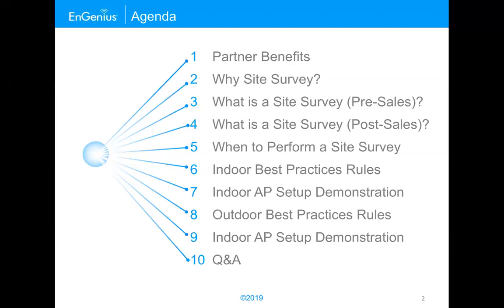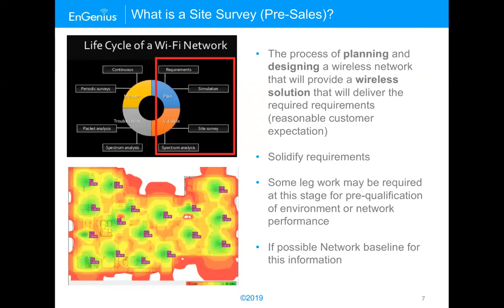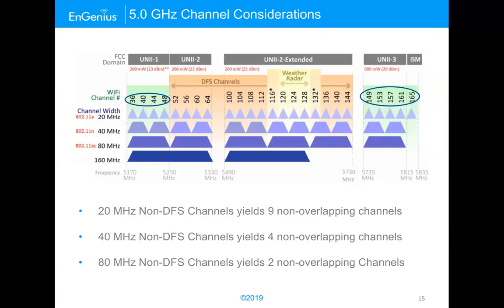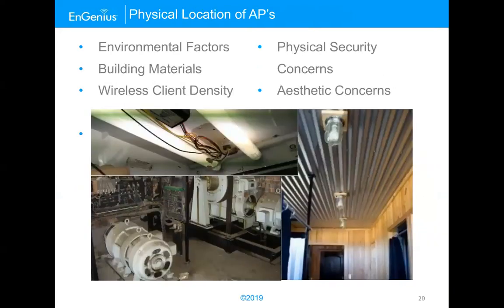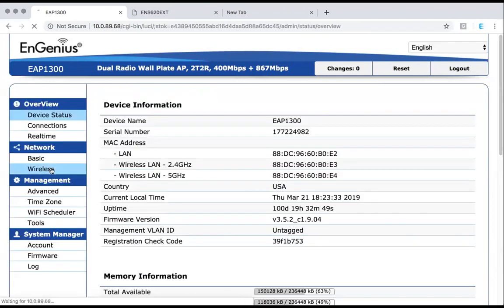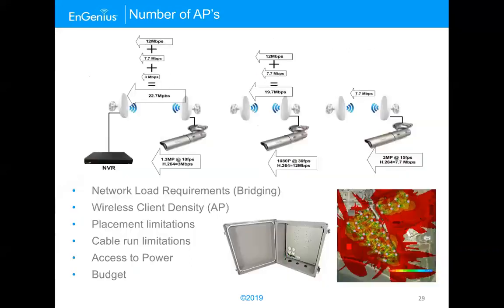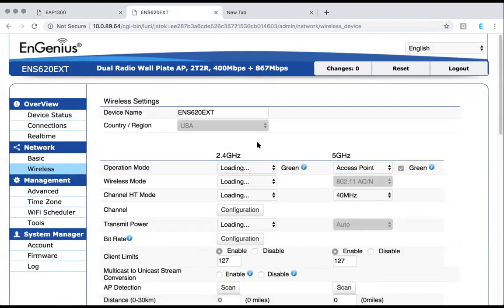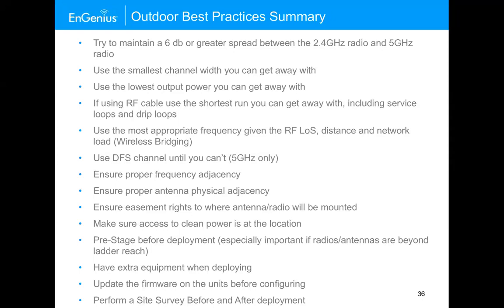Tech Talk WiFi Best Practices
This webinar discusses best practices for wireless network design.  Topics discussed:

What is a Site Survey (Pre-Sales)?
What is a Site Survey (Post-Sales)?
When do preform a Site Survey
Indoor Best Practices Rules
Indoor AP Setup Demonstration
Outdoor Best Practices Rules